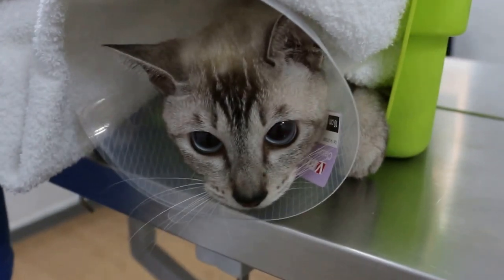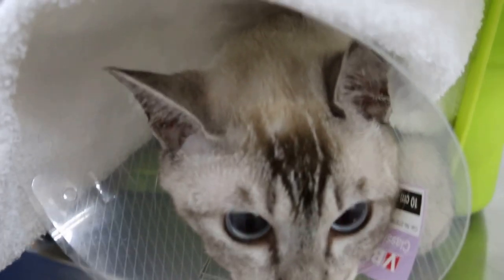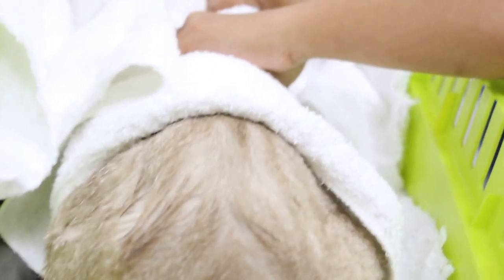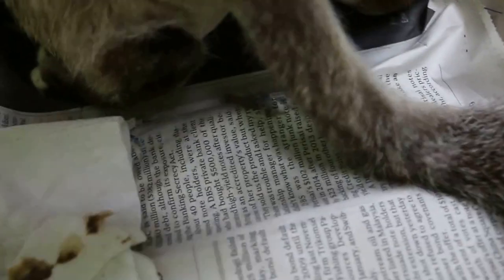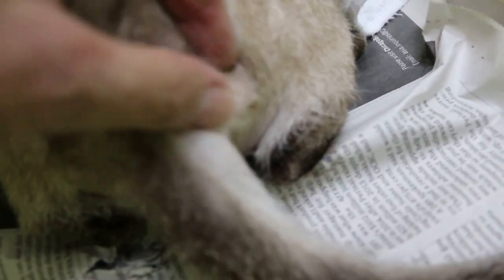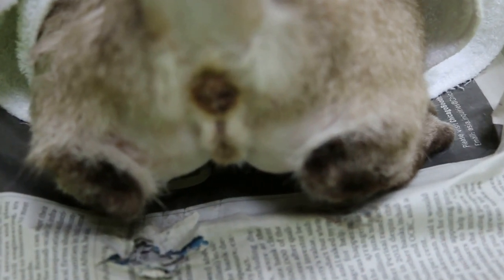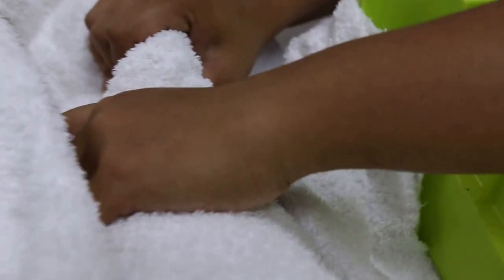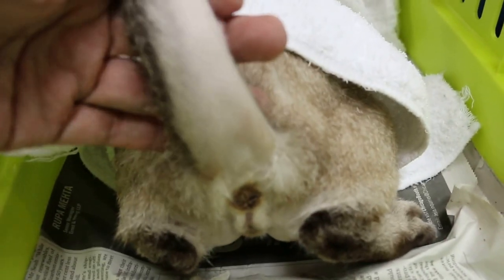A cat has a bald backside and under the tail. Why? Anal sacculitis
This cat came in for spaying. At the same time, the owner wanted to know why the back side area and lower part of the tail is bald. Anal sac impaction causes itchiness and constant licking leading to baldness. Expression of the anal sac showed thick black oil. Normal oil is light yellow like cooking oil.